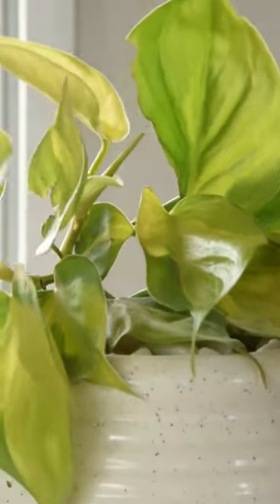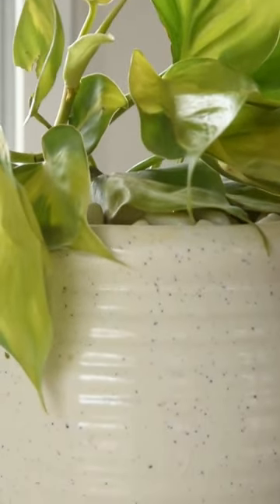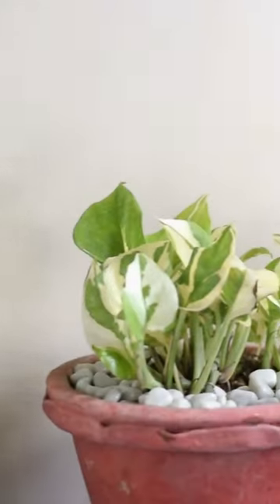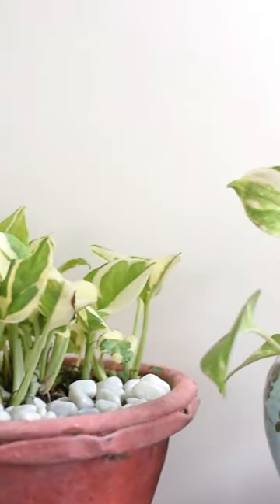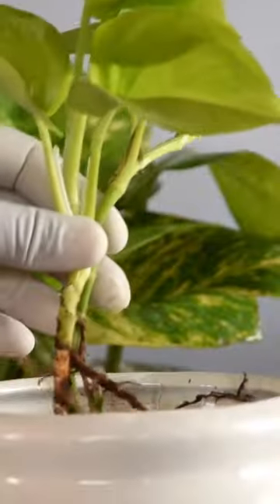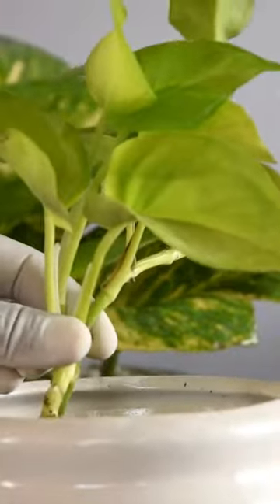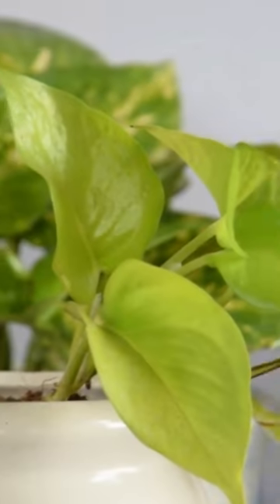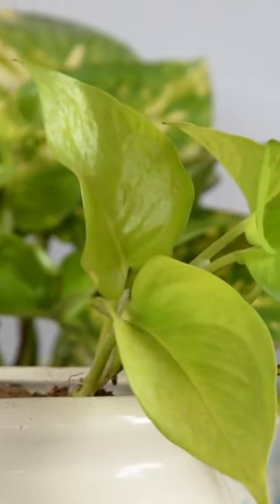Top Tips on How to Grow Pothos Faster